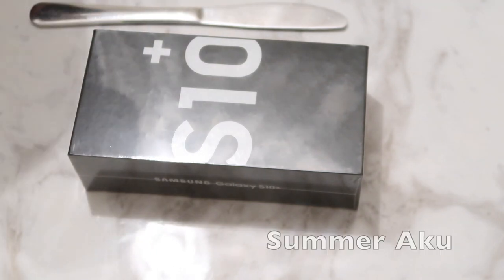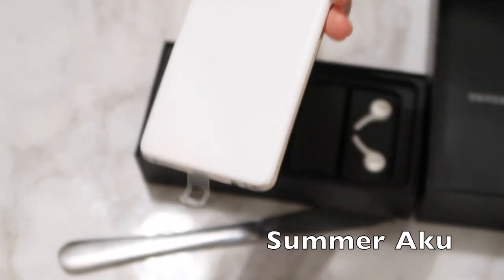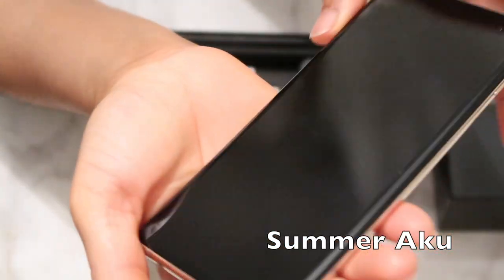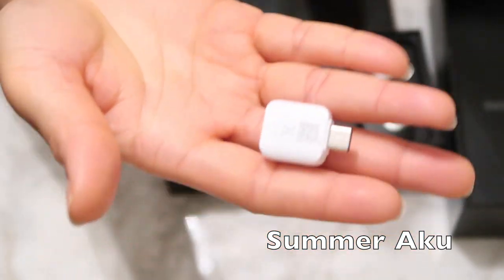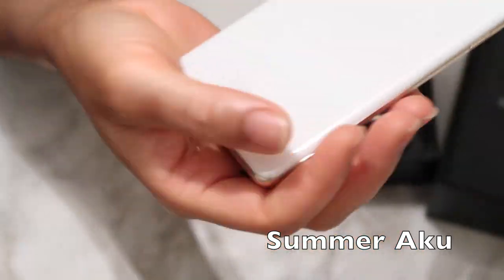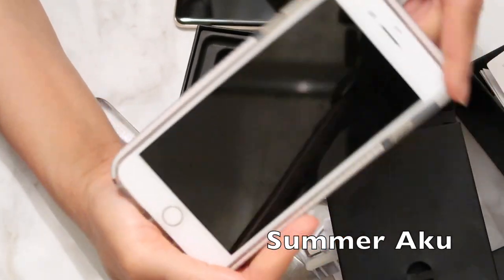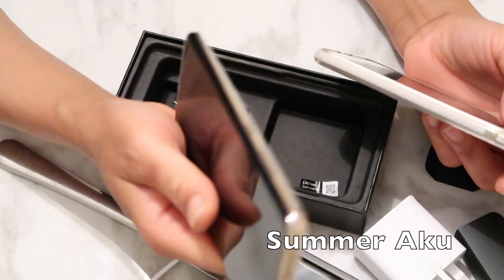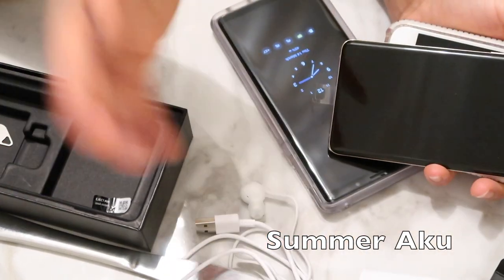Unboxing Samsung Galaxy S10+ | Plus | iPhone User Review | Move/Transfer From iPhone To Android